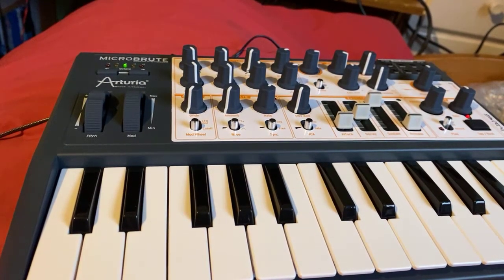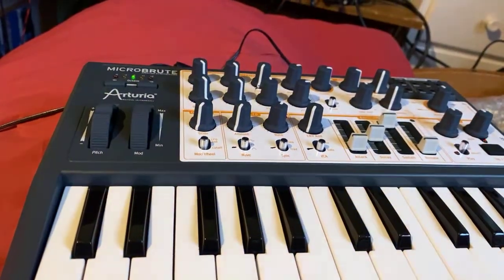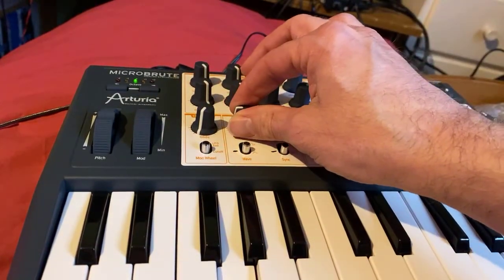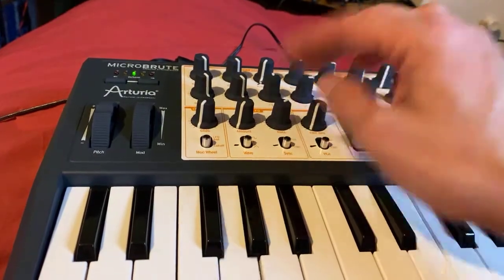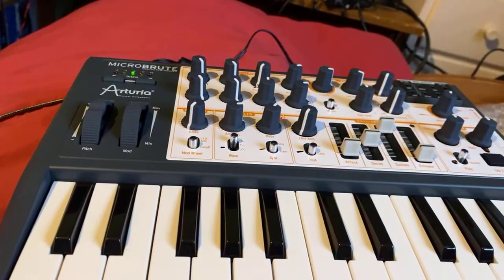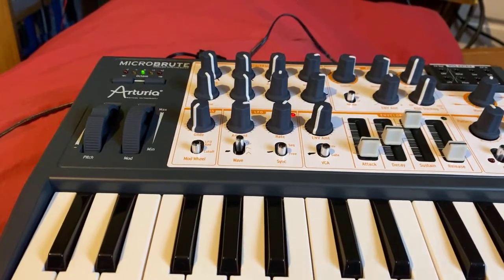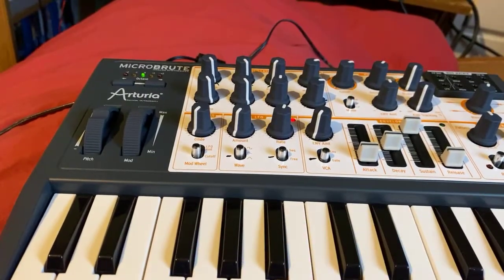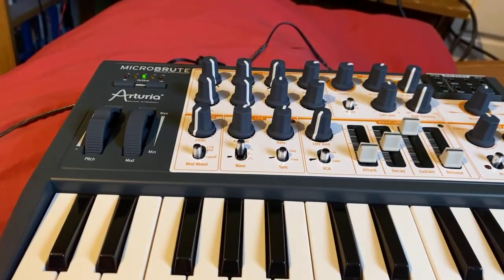Arturia Microbrute early thoughts and experiments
Some early noodling around with my Arturia Microbrute on the day it arrived, this this is amazing and I've barely scratched the surface at this point!
Originally posted as a Facebook live.